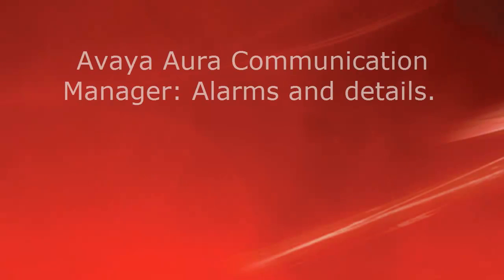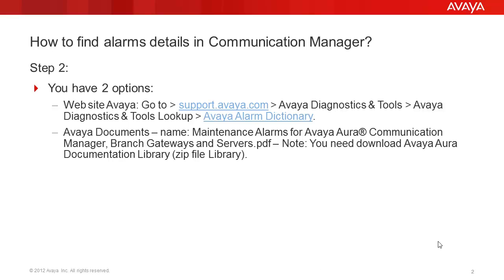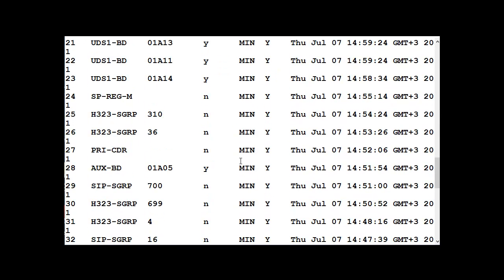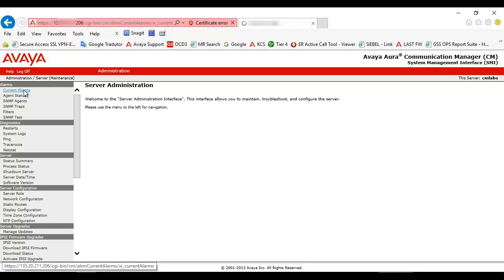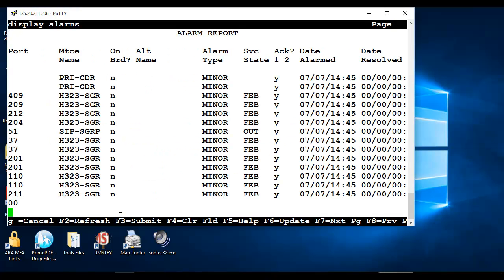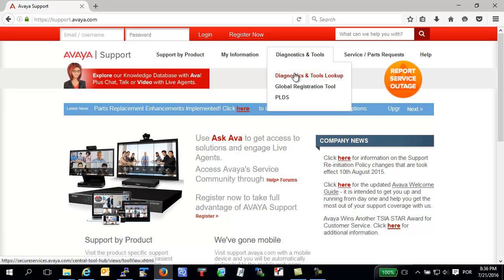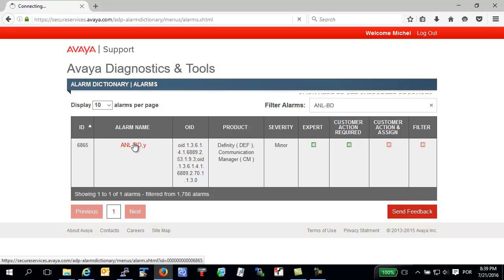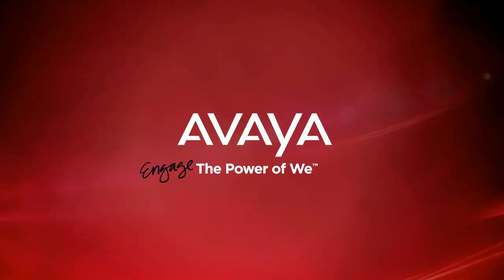How to search and verify Alarms for Avaya Aura Communication Manager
This video is about verifying Alarms and Search Alarm details for Avaya Communication Manager
Produced by: Michel Rodrigues dos Santos